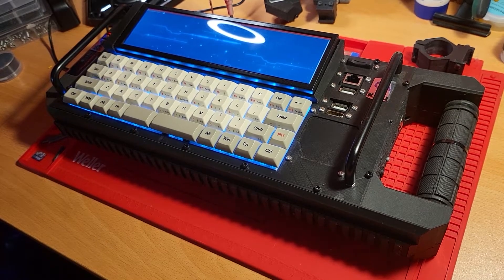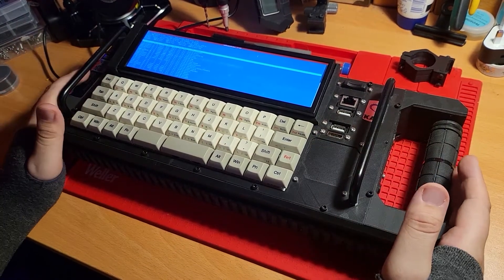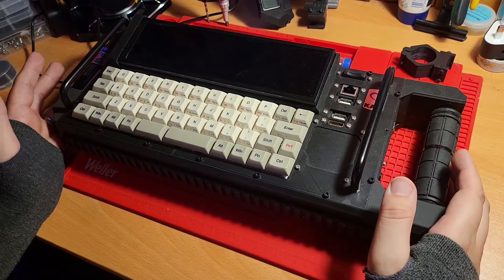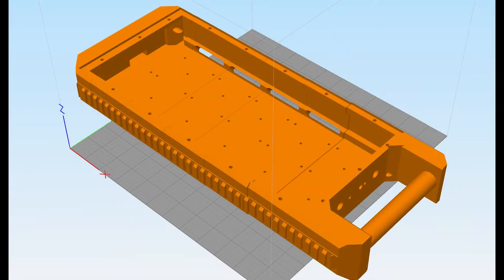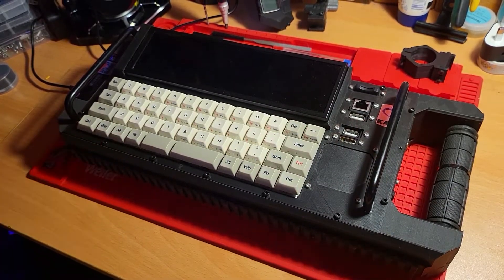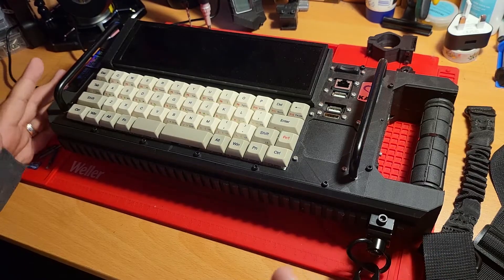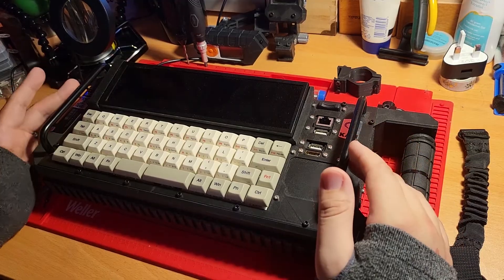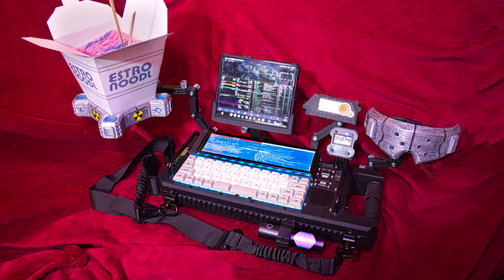The Wolfbird CyberSecurity Cyberdeck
Finalist in the 2023 Hackaday Prize, in the 'Gearing Up' catagory.
Winner of the Hackaday Cyberdeck contest 2023, "IceBreaker" catagory.